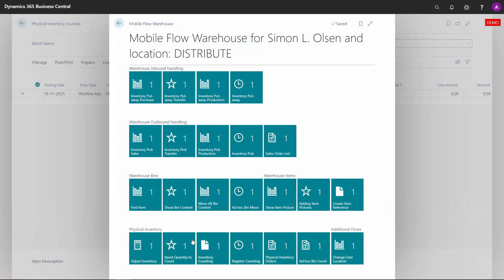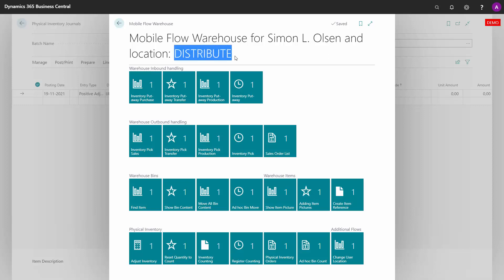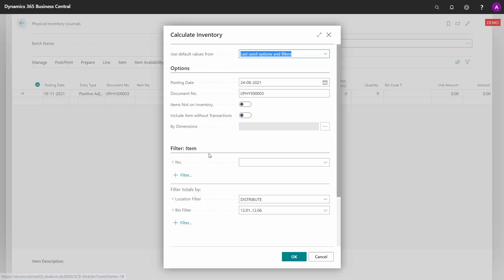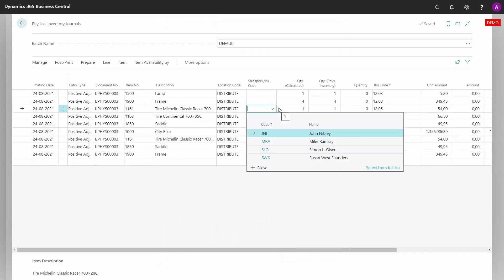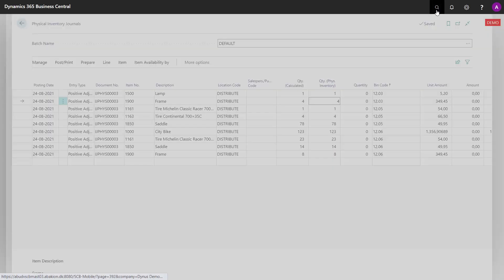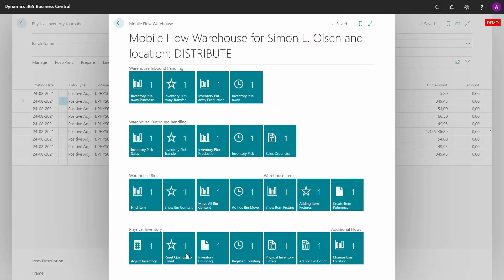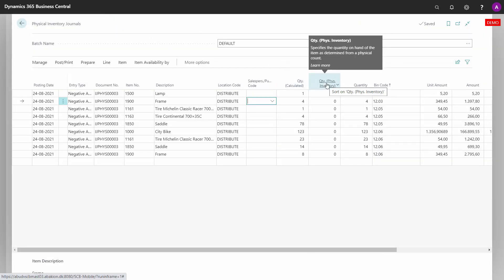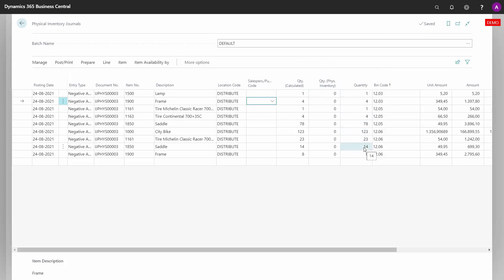ENG21111058 Flow Reset Quantity to Count